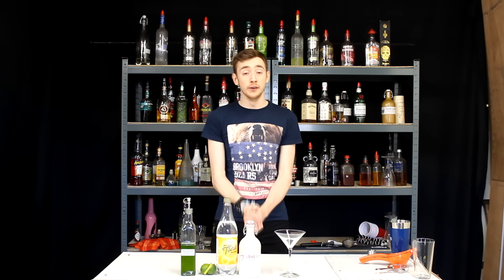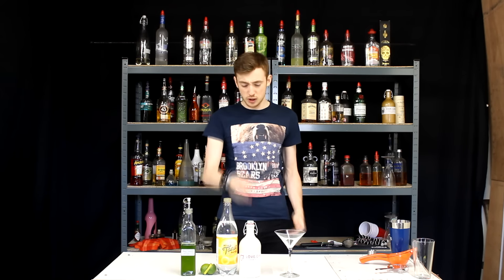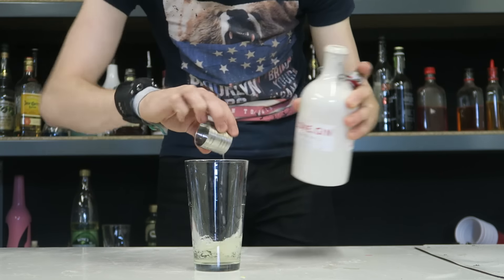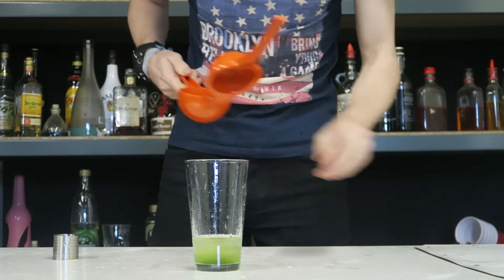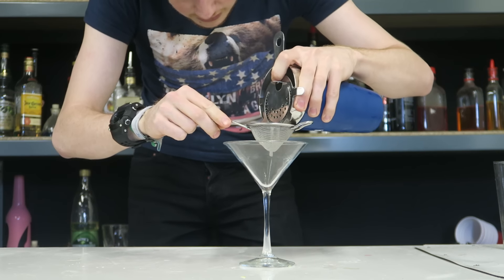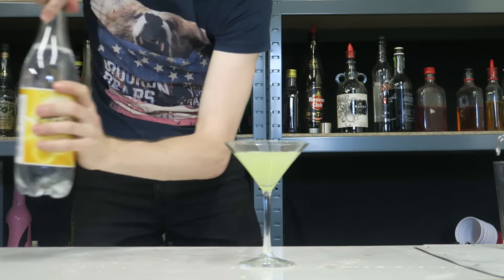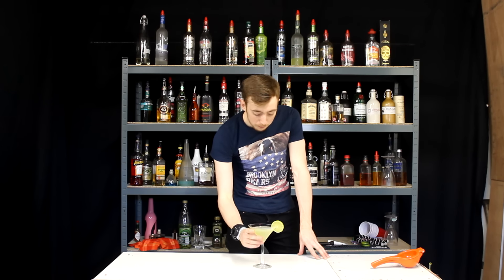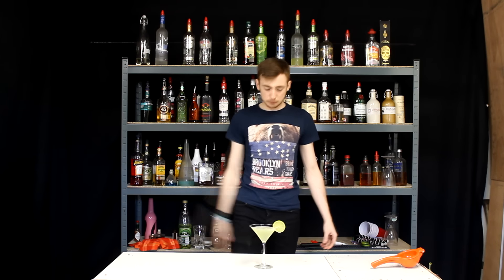MOTHERS MEDICATION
Day 132/366